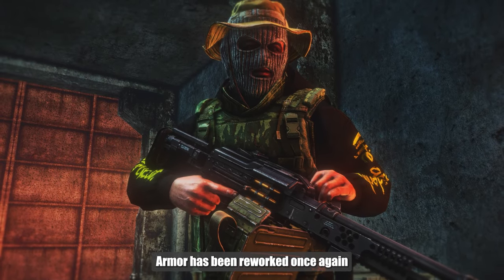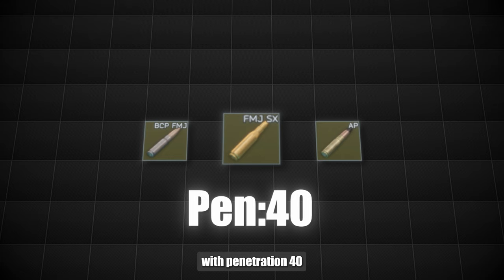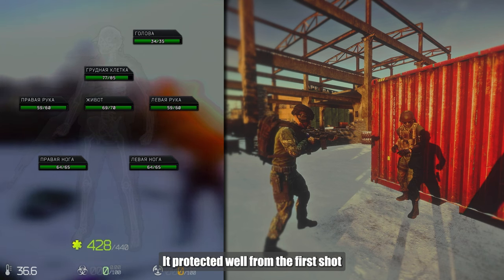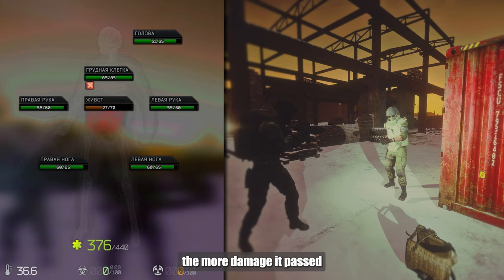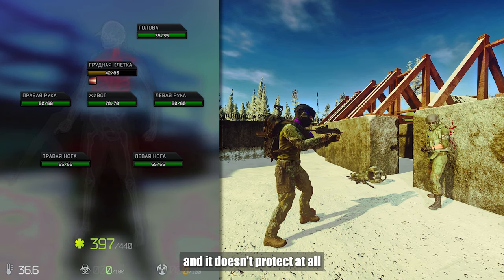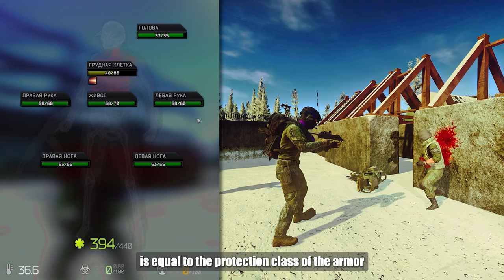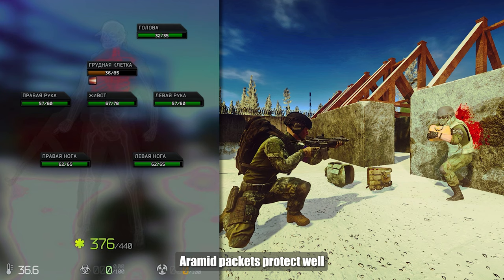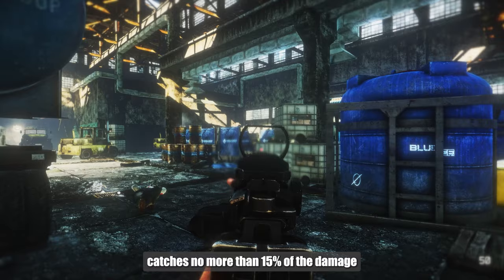WORST ARMOR UPDATE PATCH 0.14 | Escape from Tarkov ● Tarkov ● EFT ● Tarkov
Welcome to the video about the rework of the plate and armor system in patch 0.14 in Tarkov! Let's take a look at the changes to this system together and find out why they cause certain negative feelings among players.

🛡 Reworking the Plate and Armor System: Problems and Solutions:

Changes to Plate Mechanics:

Let's analyze what specific changes have occurred in the mechanics of plates and how they affect the overall effectiveness of the armor.
Problems with Armor Operation in Patch 0.14:

Let us describe the identified problems that players encounter when using armor and plates.
Let us highlight which aspects were broken or ineffective in the new system.
Feedback from the Development Studio:

Let's take a look at how the player community is interacting with the developers and providing feedback on these changes.
Let's discuss whether there is already a plan to improve the plate and armor system.
Tips and Tricks:

We will offer advice to players on how to better adapt to new conditions and effectively use armor in the current version of the game.
Decoding view